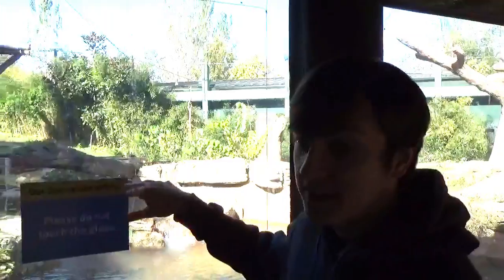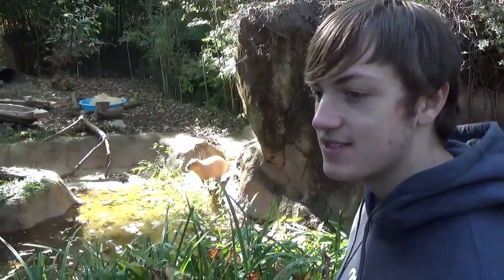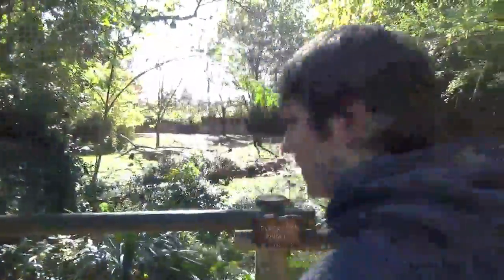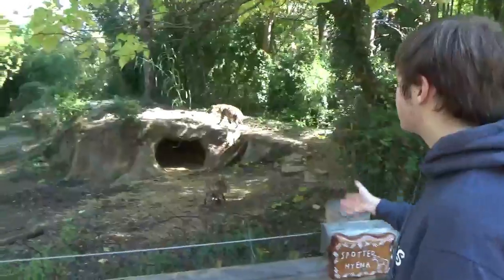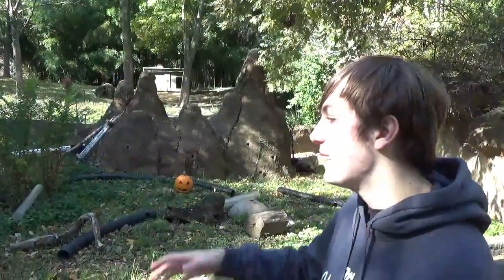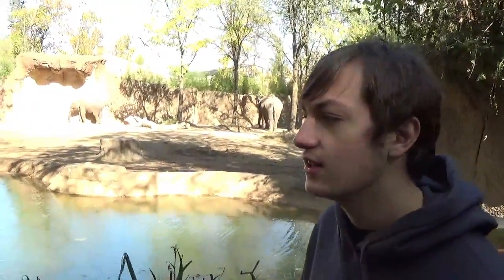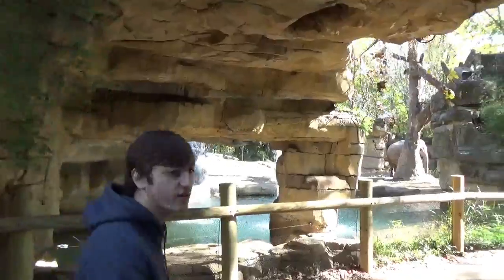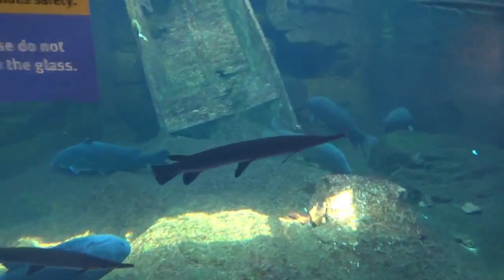Rivers Edge (Saint Louis Zoo)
I still can't schedule interview style videos so still doing solo videos.  This time I take you on a quick tour of the Rivers Edge trail at the Saint Louis Zoo.  It was 50 degrees Fahrenheit and everyone was awake and active.